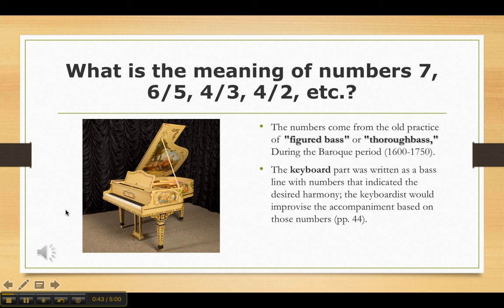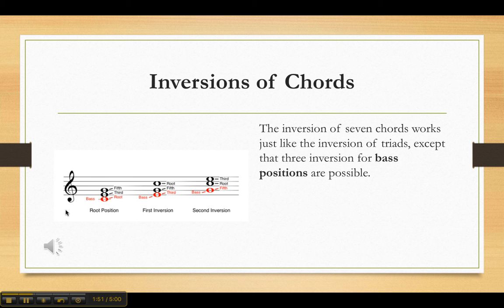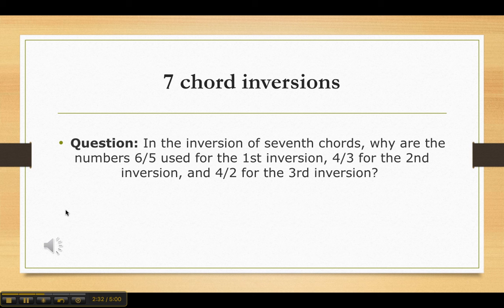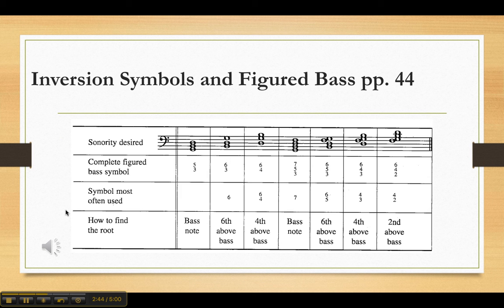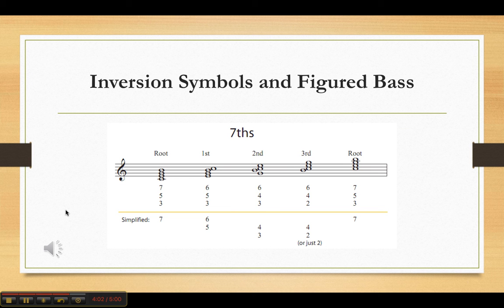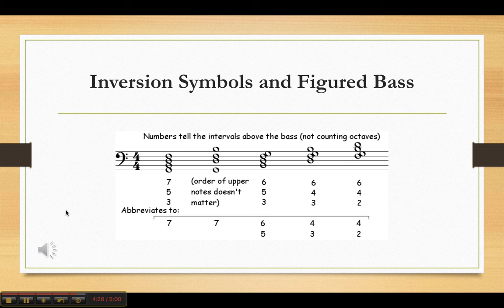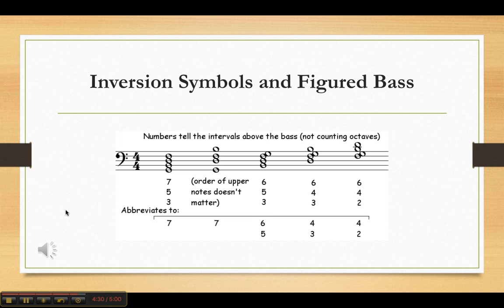7 chord inversion